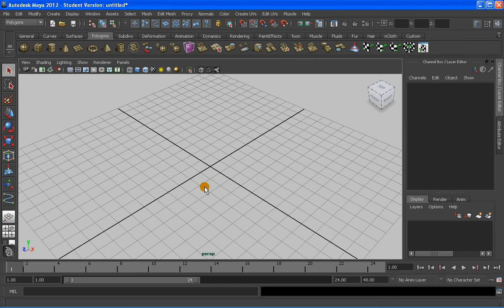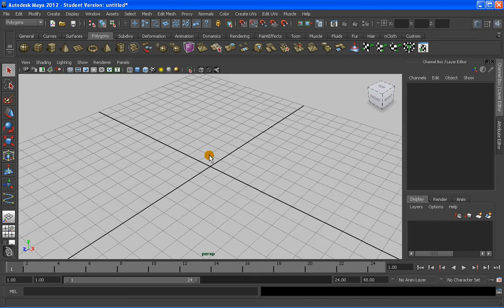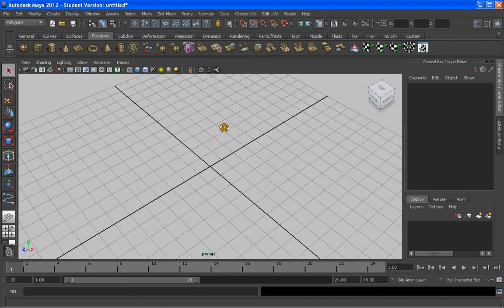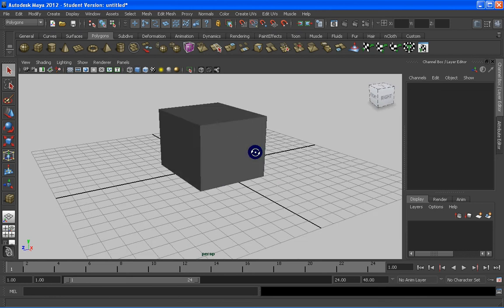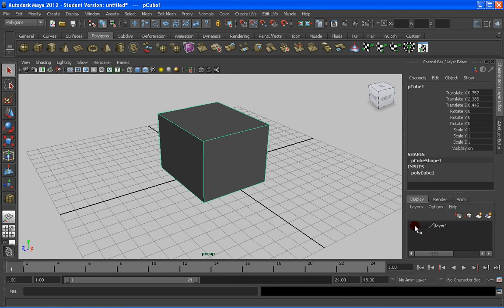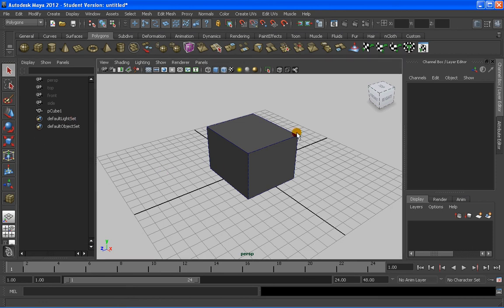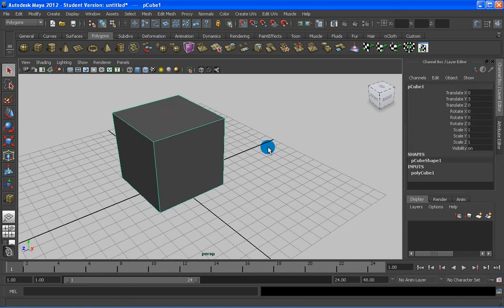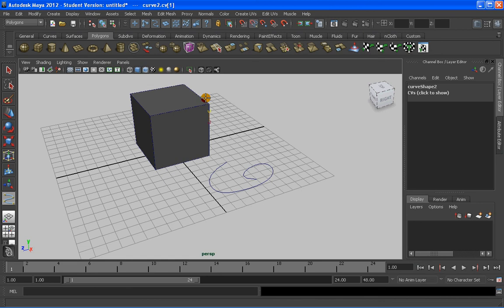01 Mushroom 01_06 Interface1